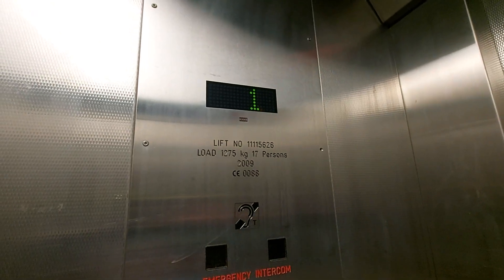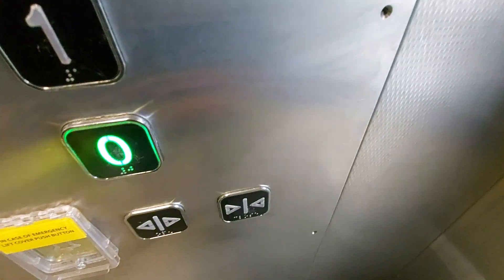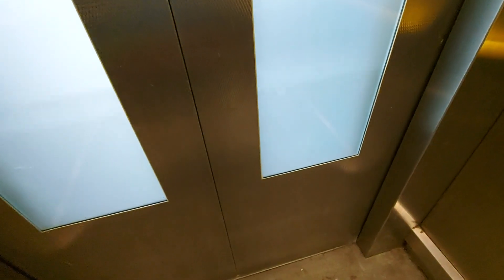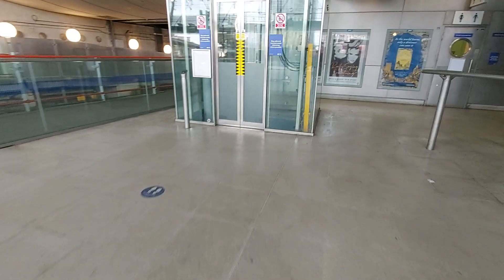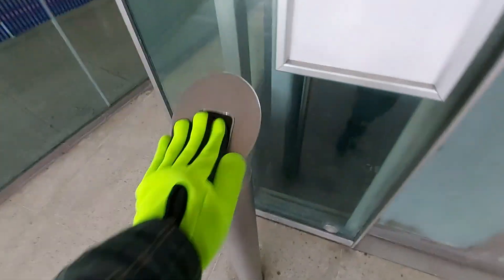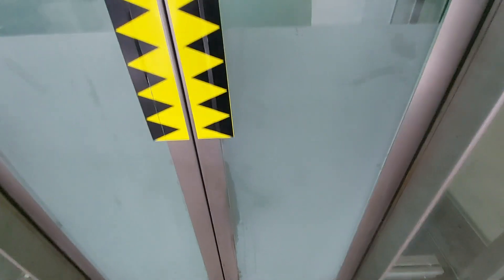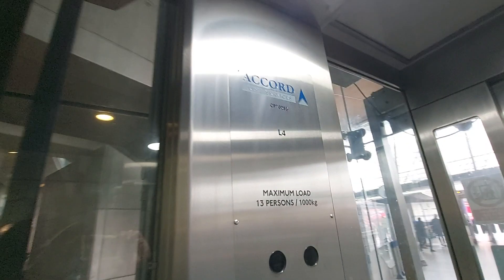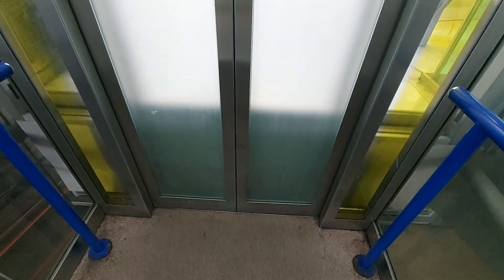2000 P&D (Modernised 2013 Accord) & 2009 Kone Lifts @ Stratford - Zone B - Platforms 13-16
Serial Number - 11115626 (Bigger Lift)/CP70253 (Small Lift)
Floors - 2 (Platform,Bridge)
Capacity - 13 Persons/1000KGS (Small Lift) / 17 Persons/1275KGS (Bigger Lift)
Year Built - 2000/2013 (Small Lift) / 2009 (Bigger Lift)
Doors - Double Speed Sliding Doors (Both Lifts)
The lift has a Separate Entrance & Exit Door (Both Lifts)